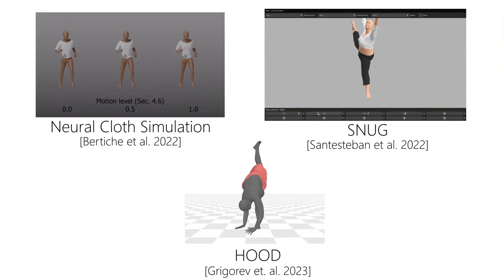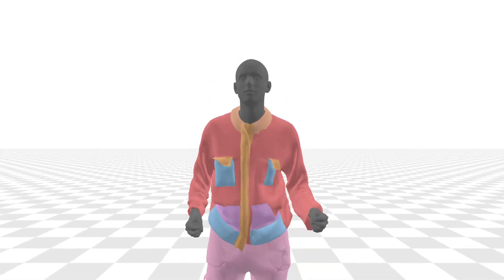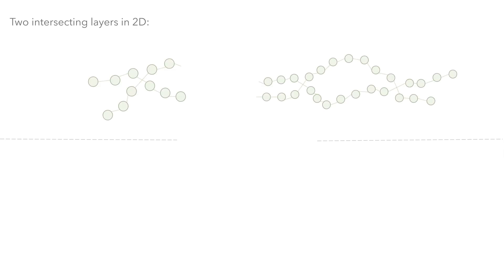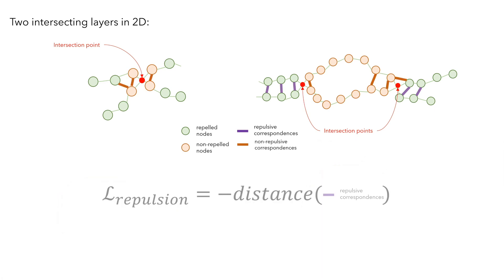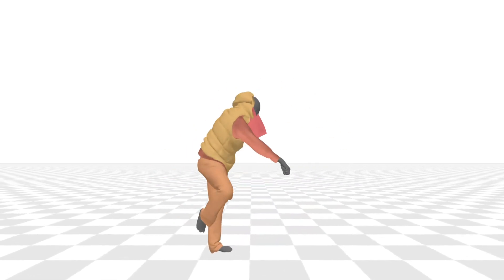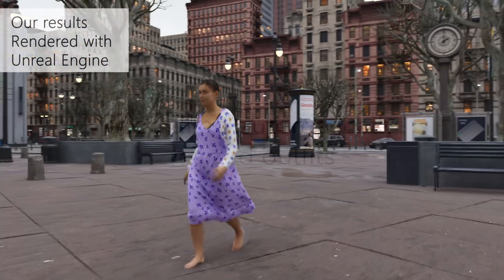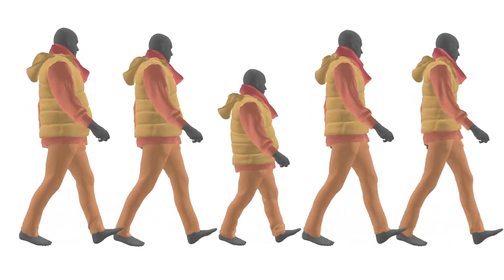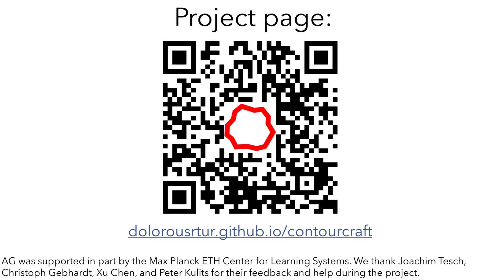ContourCraft: Learning to Resolve Intersections in Neural Multi-Garment Simulations (SIGGRAPH 2024)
ContourCraft is a learning-based solution for handling intersections in neural cloth simulations.
Unlike conventional approaches that critically rely on intersection-free inputs, ContourCraft robustly recovers from intersections introduced through missed collisions, self-penetrating bodies, or errors in manually designed multi-layer outfits.
The technical core of ContourCraft is a novel intersection contour loss that penalizes interpenetrations and encourages rapid resolution thereof.
We integrate our intersection loss with a collision-avoiding repulsion objective into a neural cloth simulation method based on graph neural networks (GNNs).
We demonstrate our method's ability across a challenging set of diverse multi-layer outfits under dynamic human motions.
Our extensive analysis indicates that ContourCraft significantly improves collision handling for learned simulation and produces visually compelling results.